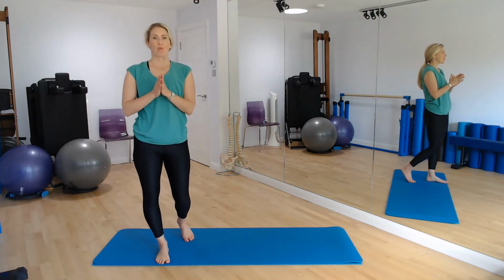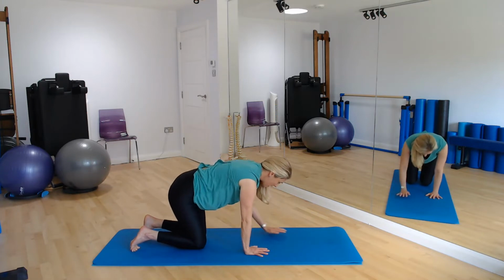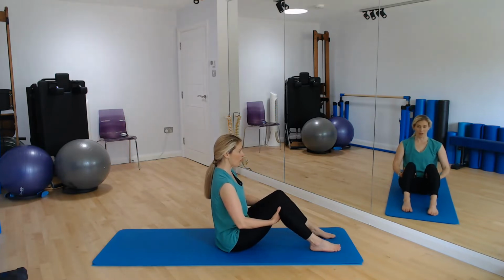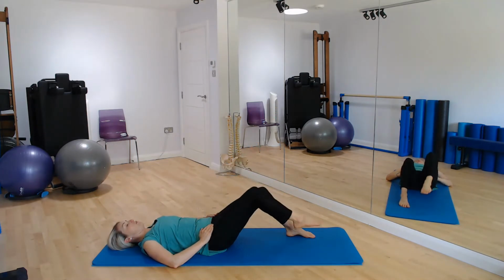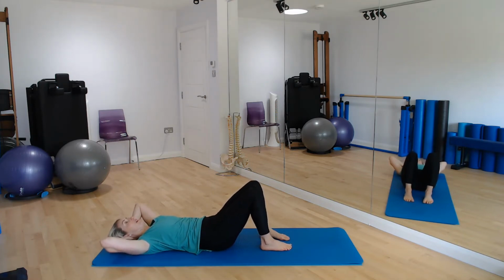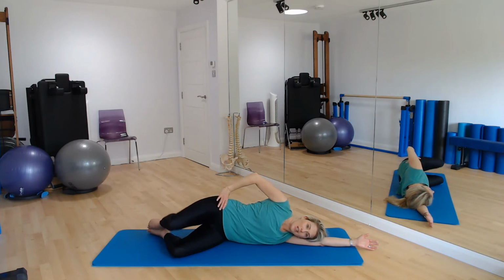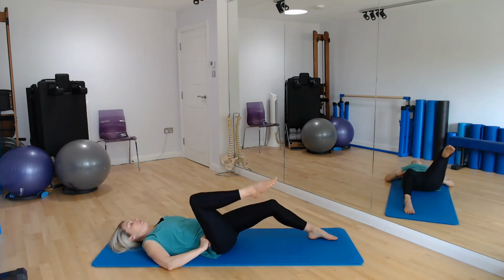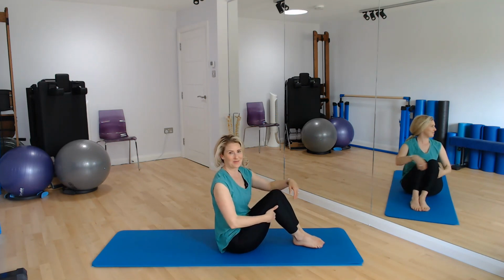Beginners Workout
This is a beginner level Pilates class, using our principles of centring, breathing and good alignment we find some good functional movement to maintain a happy body & mind. Listen to your body and work at a level that feels appropriate for you. Enjoy 😊